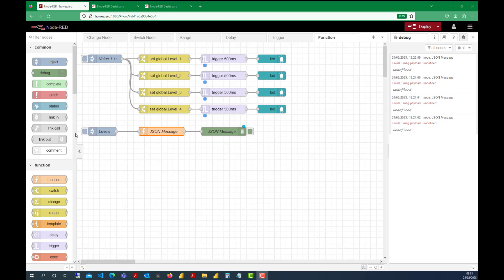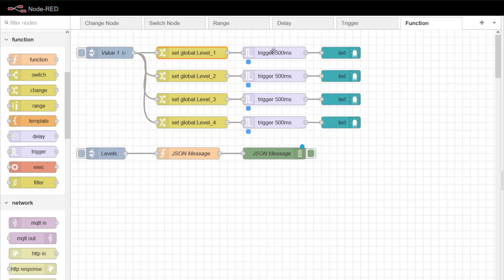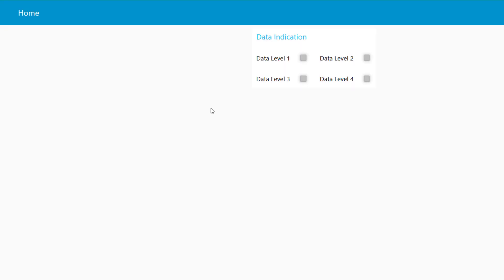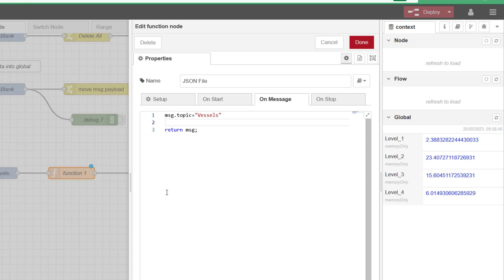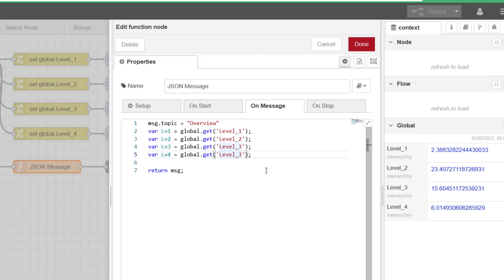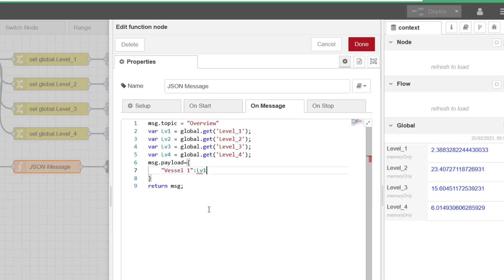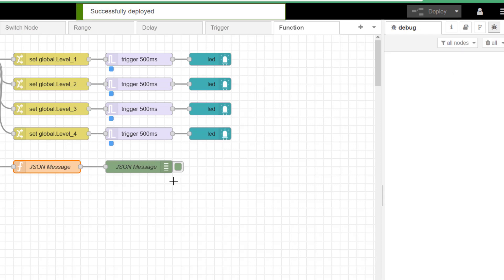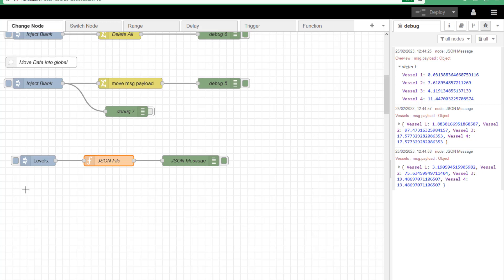Overview of Node Red - Function Node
This video take our first look at Java Script code using the Function Node.  The flow use Change, Trigger and LED UI nodes.  The function node is then used to generate a JSON expression joining all of out messages in to oneJSON message.

Video Content

0:00 Intro
0:37 Overview of Flow
2:15 Testing dashboard
2:45 Fuction Node - Moving Global Data
4:46 Function Node - Generating JSON message
6:21 Function Node - Detecting errors in code
7:20 Testing global functionality